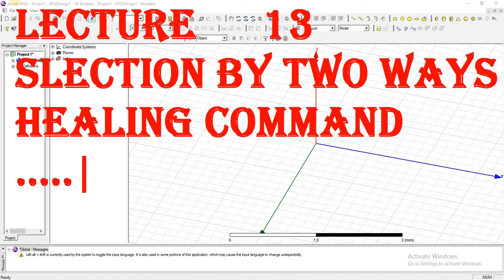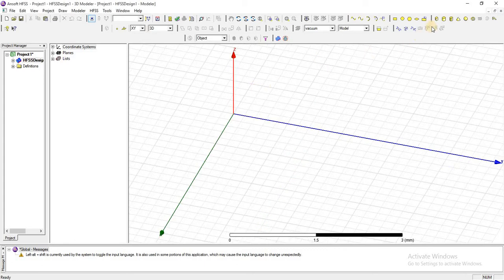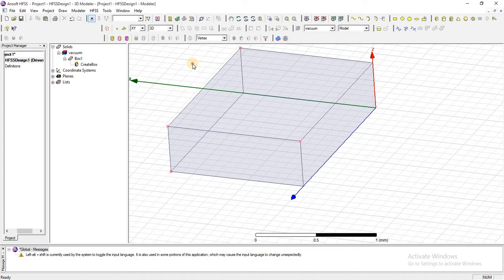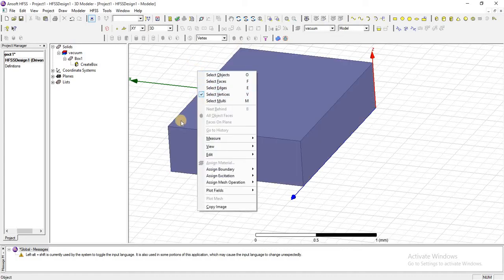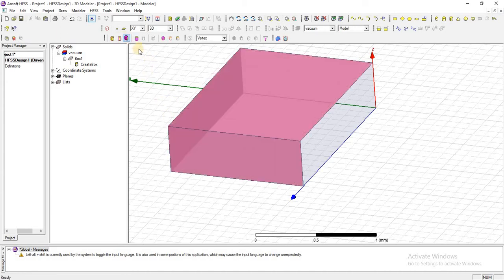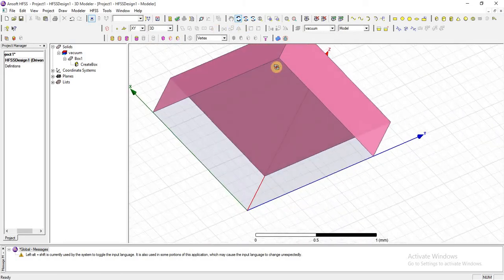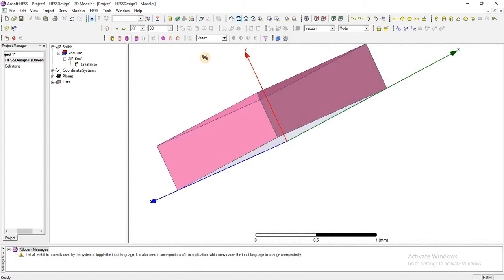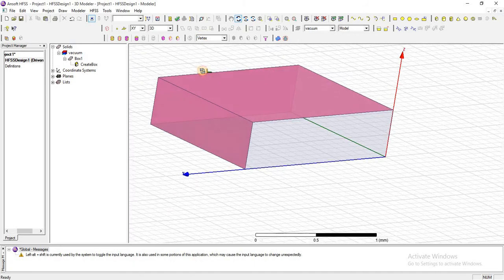HFSS basic tutorials for beginners | commands in hfss | hfss antenna design | hfss 13